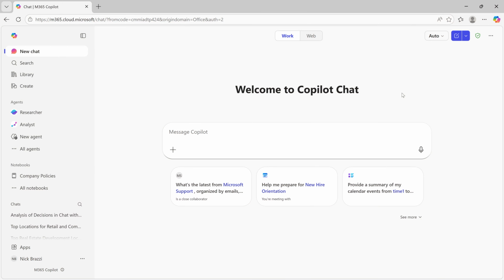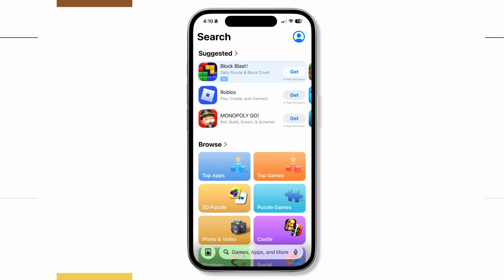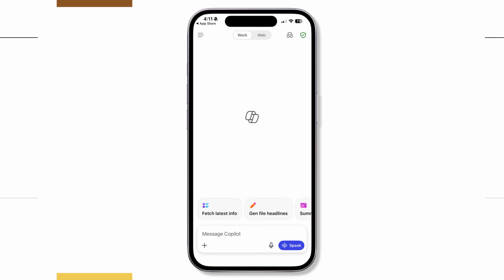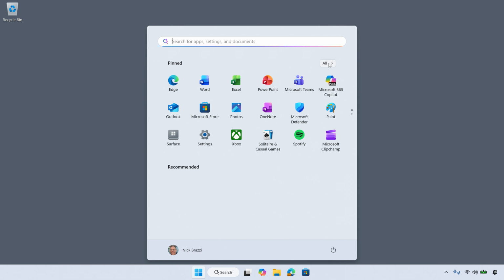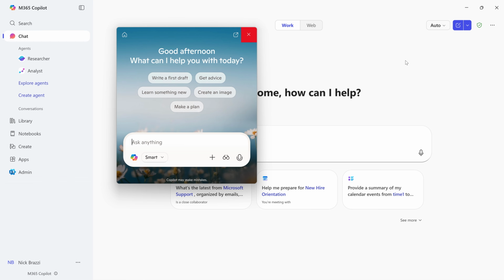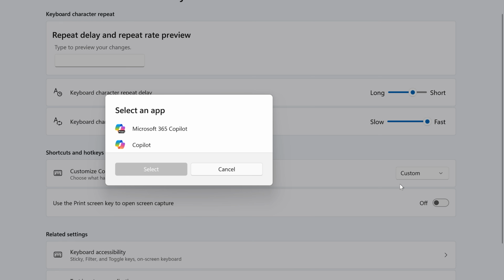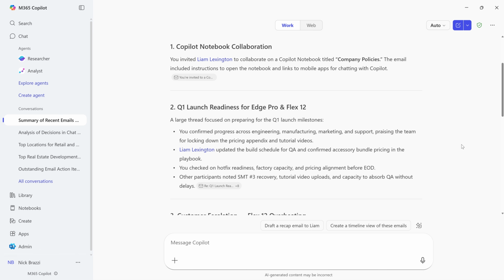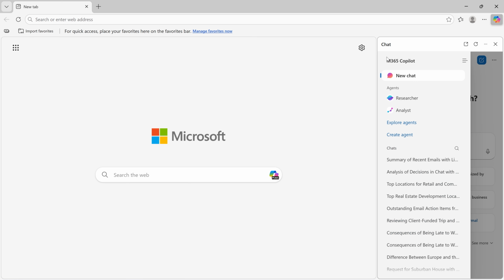M365 Copilot (9/14) - Use Copilot Apps Instead of the Copilot Web Site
The Microsoft 365 Copilot web site is not the only place you can use Copilot. There are stand-alone Copilot apps that you can use on your computer or mobile devices for more convenient access to Copilot.

Users who have a Microsoft 365 account managed by their employer, company, or similar organization have access to Microsoft Copilot tools that are designed for the workplace. Microsoft 365 Copilot users have enterprise data protection and access to Copilot inside of Microsoft productivity apps like Word, Excel, and PowerPoint.

This is video 9 out of 14 in a full-length training course. The full course playlist is here: